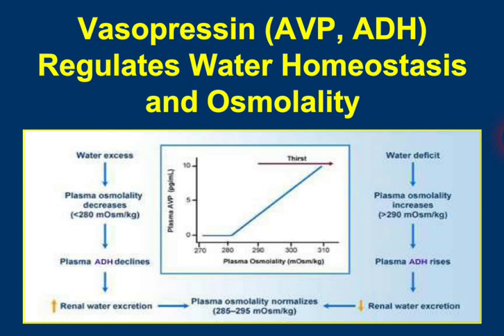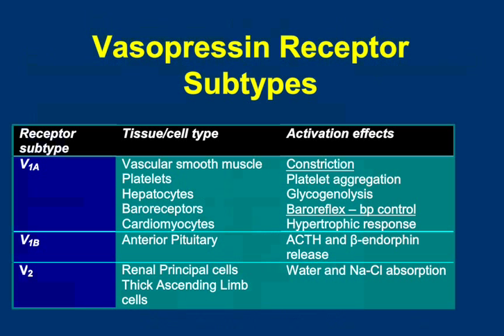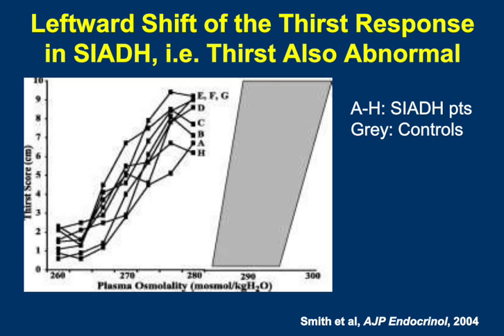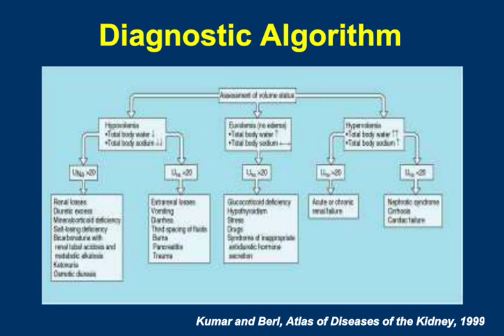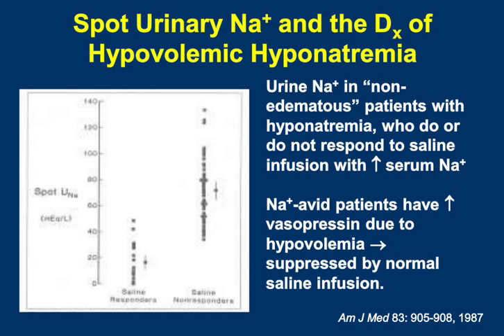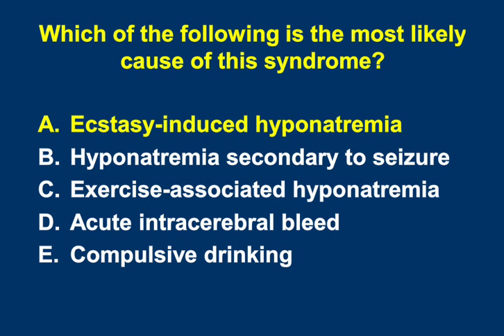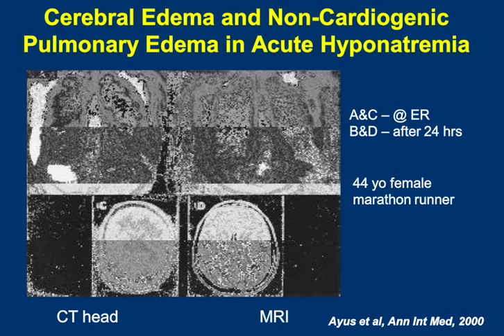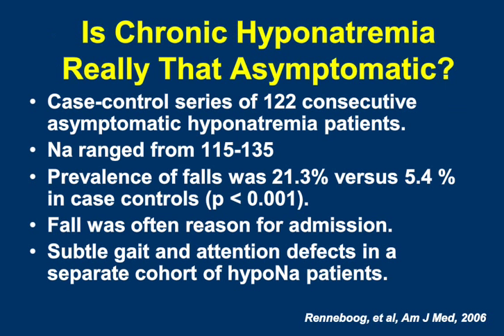Sodium disorders board review 1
For correct answer and thousands of free high quality MCQs and videos join our members for free today